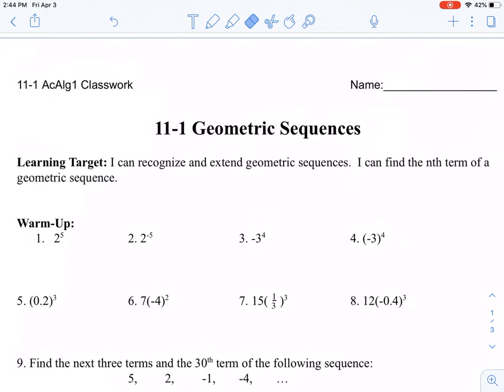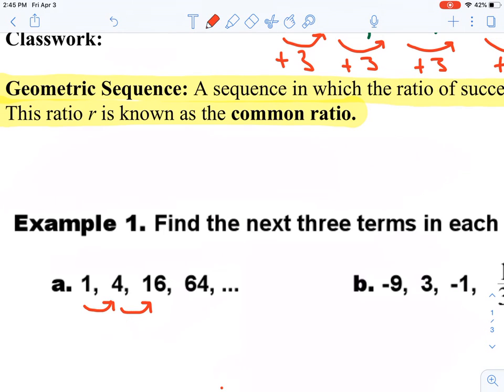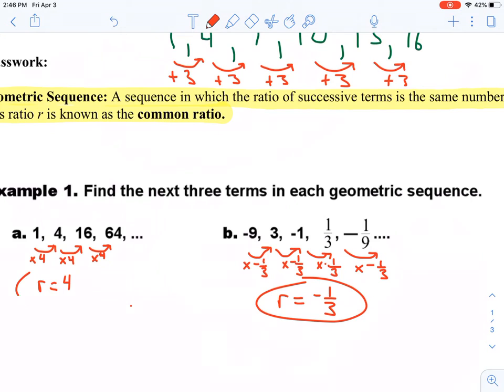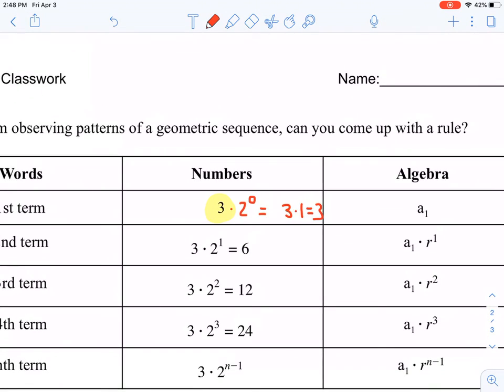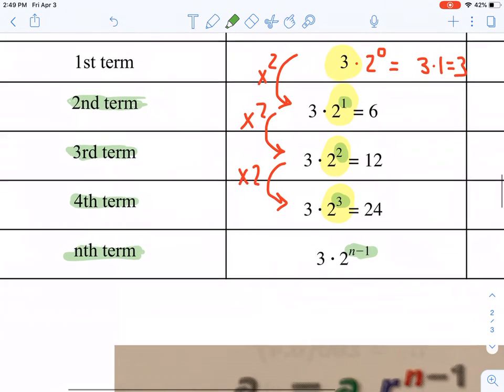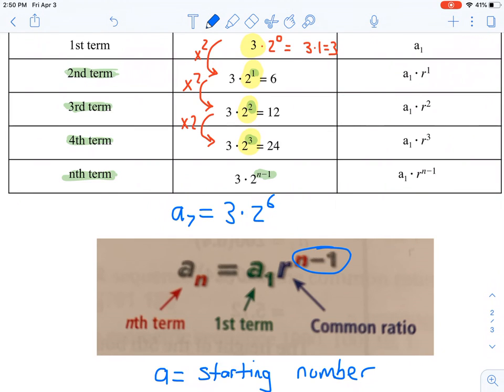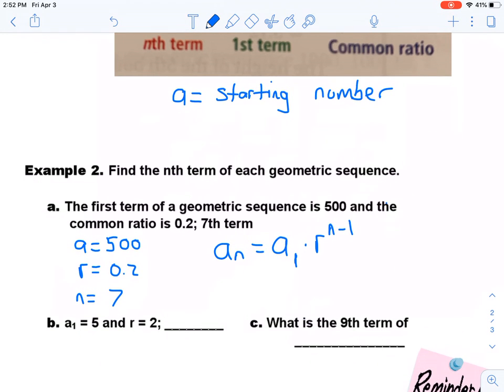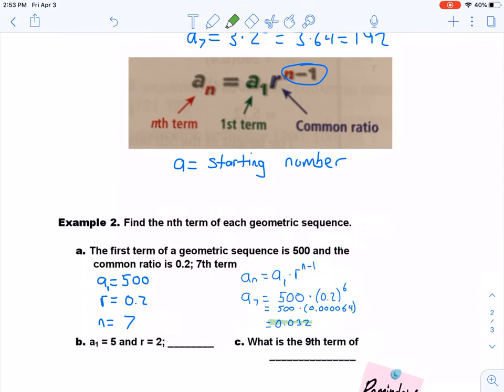11-1 Alg Geometric Sequences Video Lesson